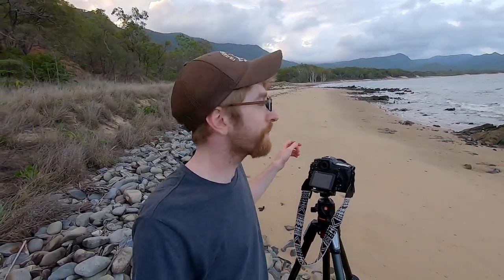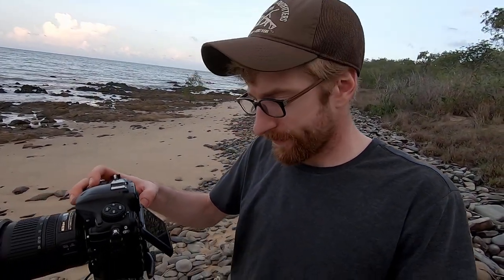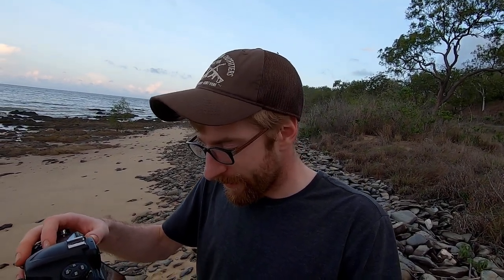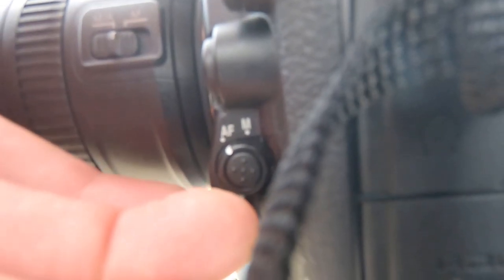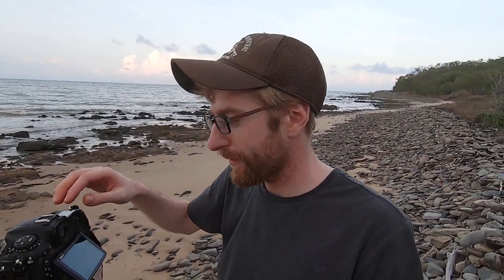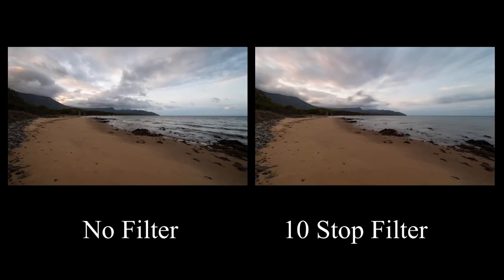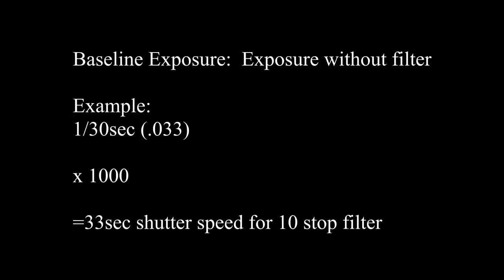HOW TO Use a 10 Stop ND Filter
This video is a tutorial on how to us a 10 stop ND filter. I go over the benefits of using one and also a guide to how to correctly figure out the exposure when using a 10 stop filter.